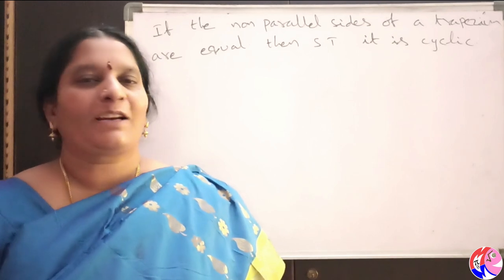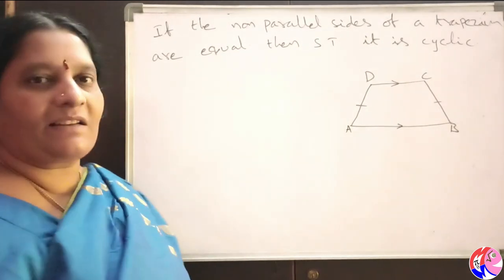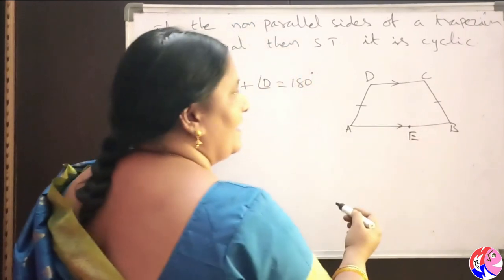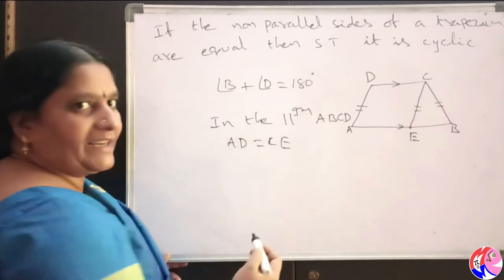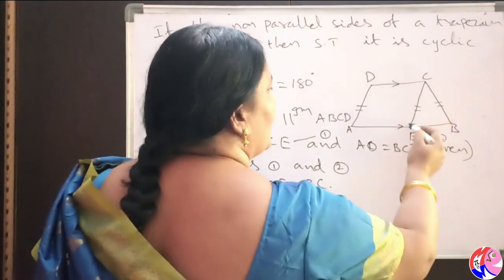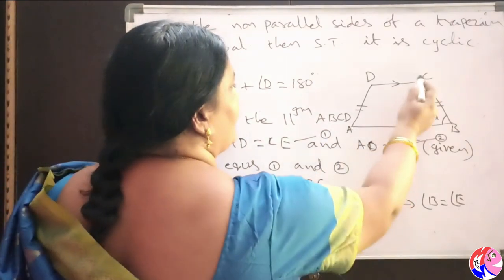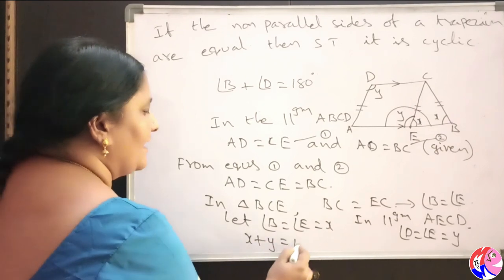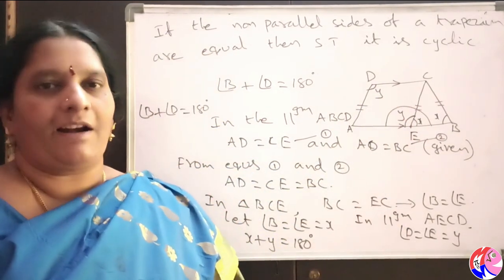Prove that the trapezium is cyclic, if non parallel sides are equal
MATHEMATICS MADE EASY | Prove that the trapezium is cyclic, if non parallel sides are equal |maths geometry class10 MME.

i)   What is Cyclic Quadrilateral, what are its properties.
ii)  Angle by a segment made at the centre of the circle and at any point on    the circle.
iii) Proof for exterior angle of cyclic quadrilateral is interior opposite angle.

3) how to prove a number as a perfect number|496 is a perfect number
how to prove a perfect number, what is seal, floor and fractional part of x, x=2.97 |Number system